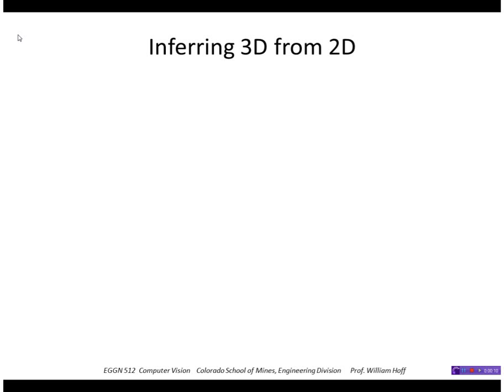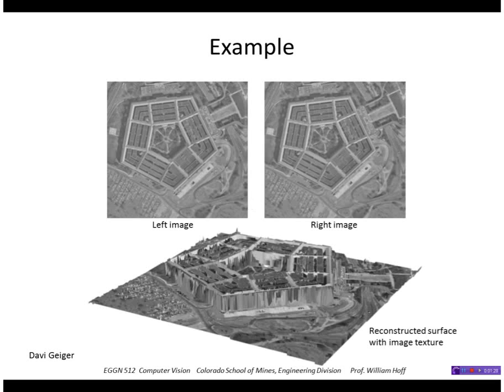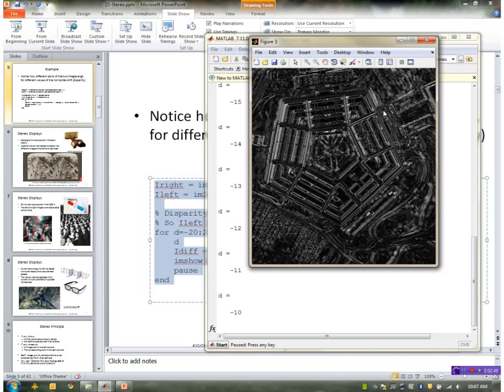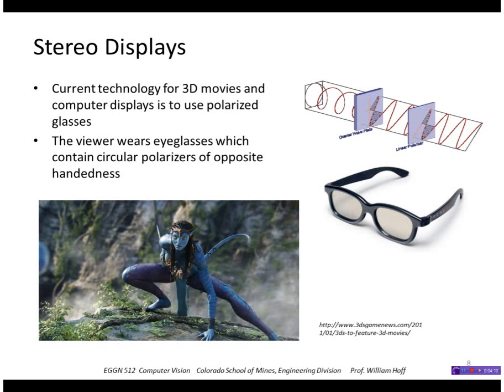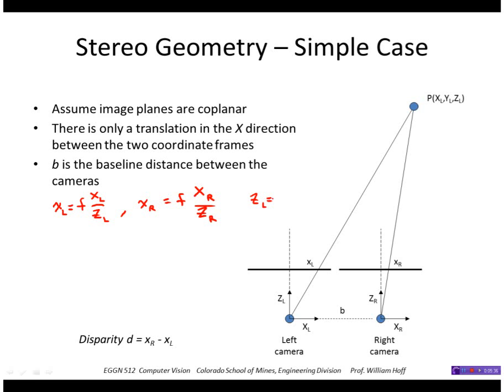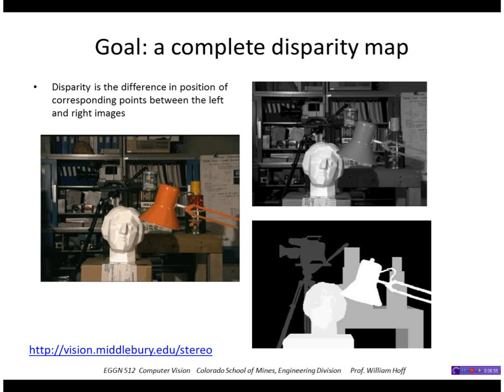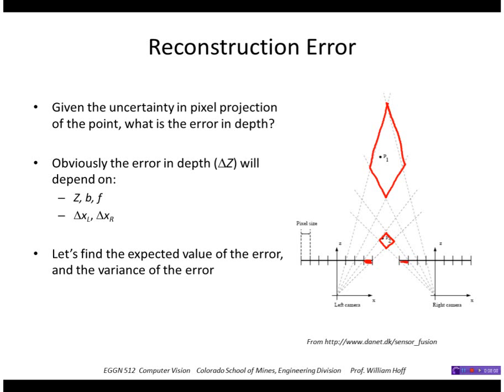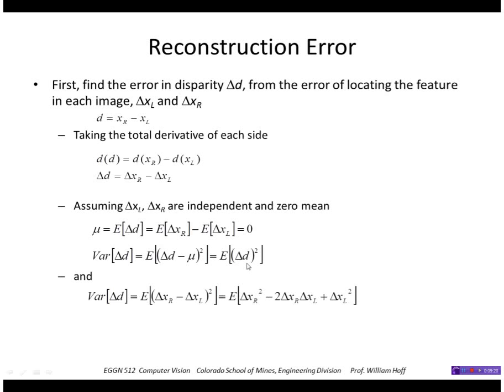EGGN 512 - Lecture 21-1 Stereo Vision